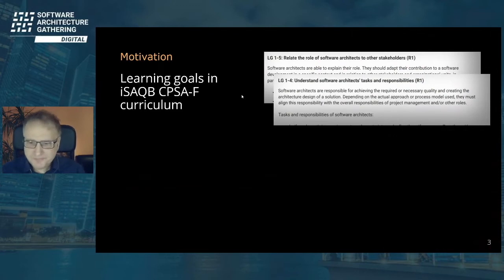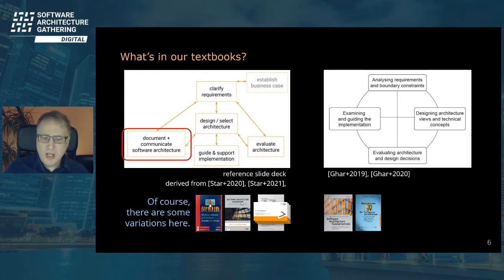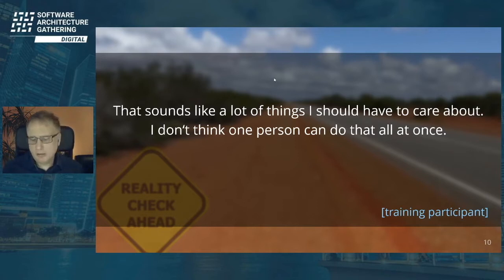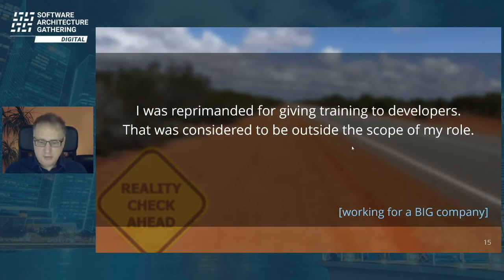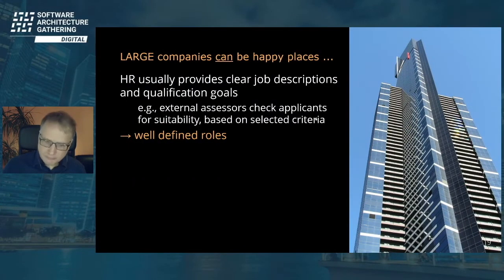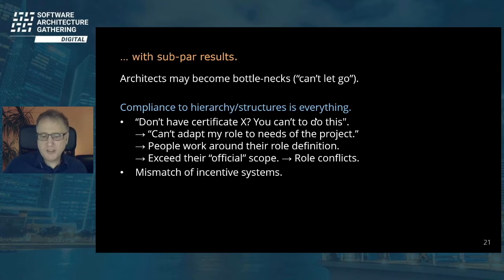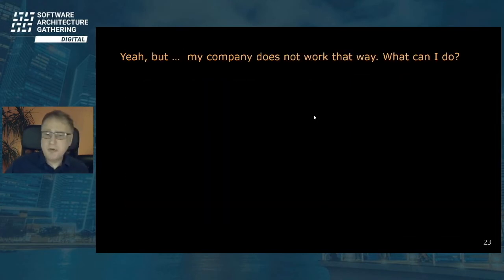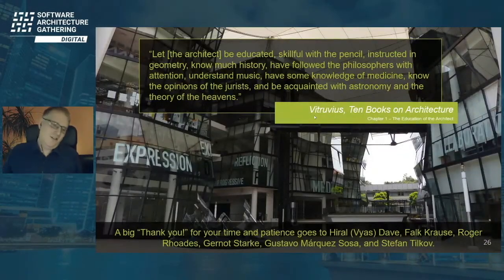That's Not in My Job Description | Alexander Lorz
🎥 Session by Alexander Lorz (iSAQB member / Software Architecture Trainer, IT Consultant and Developer) at SAG 2021 | presented by iSAQB

Compared to some of the IT industry’s more imaginative job descriptions, “software architect” appears to be a clear-cut role with a generally accepted set of duties and responsibilities. Upon closer inspection, however, this seems to be one of those things that everyone agrees on until one starts looking for a common consensus on the delineation of the role, tasks, and responsibilities of software architects.
For one thing, the day-to-day work of software architects is often characterized by having to fill other roles as well, such as project manager, requirements engineer, or lead programmer. On the other hand, there are organizations that actually strive for a clear differentiation between persons responsible for different architectural levels or domains. Lack of clarity about the role and responsibilities of software architects not only leads to risks in projects and reduced job satisfaction, it also implies different expectations about the training and skill set required for architects. This presentation will explore and analyze the various perceptions of the role of software architects, based on current literature as well as feedback from practitioners and training participants. Its objective is to make an informed contribution to the ongoing debate on relevant issues, such as: What is the actual core set of tasks and responsibilities? What are typical deviations from this and what are the reasons behind them? Which consequences does this have for the work of architects, their integration into the organizational context and their training?